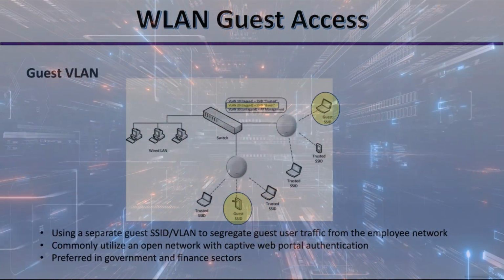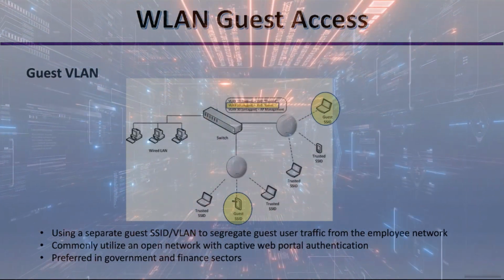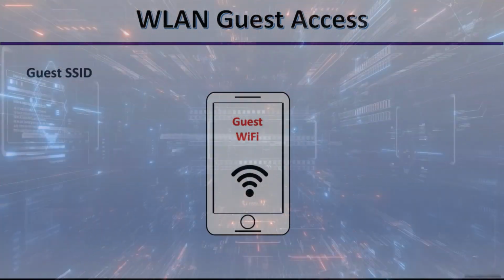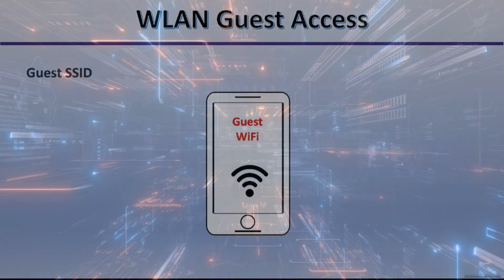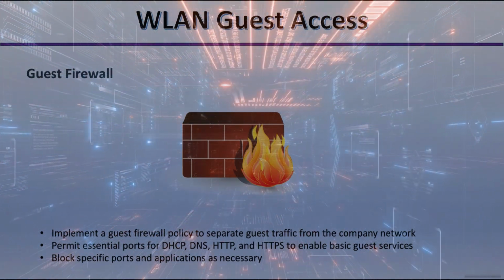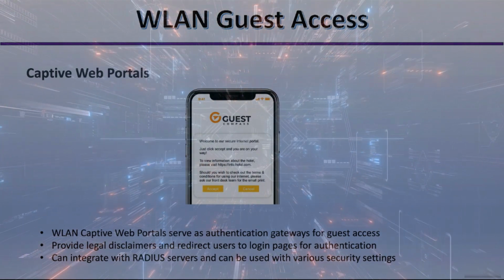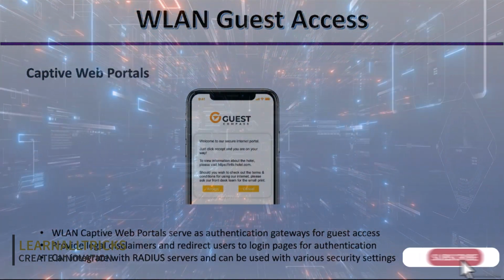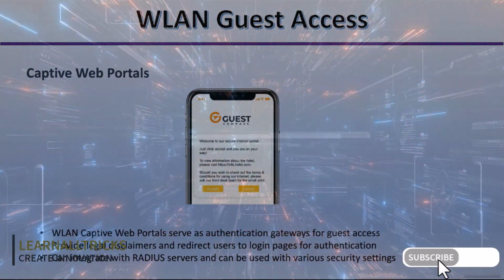WLAN Security # Part-3 # WLAN Guest Access